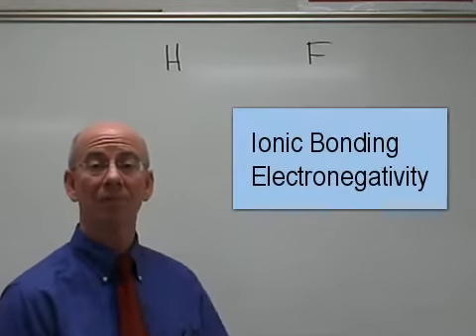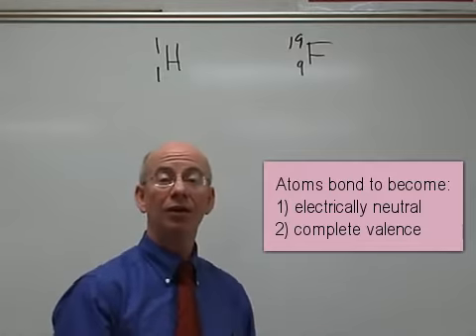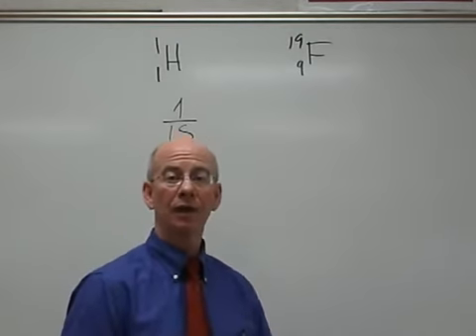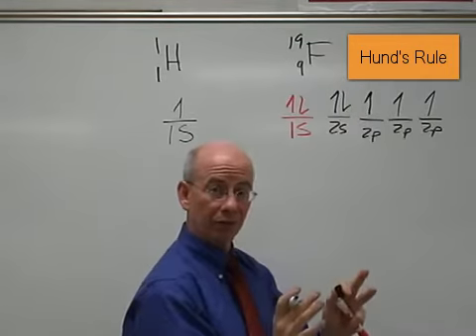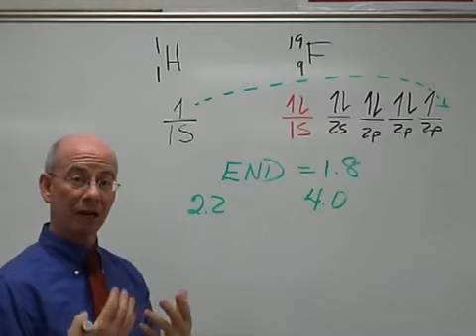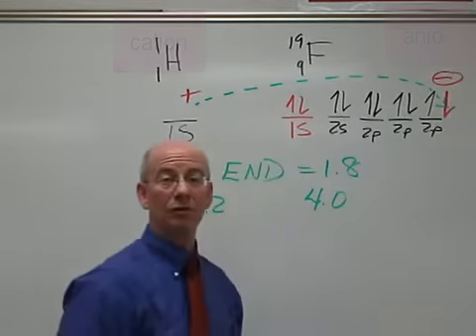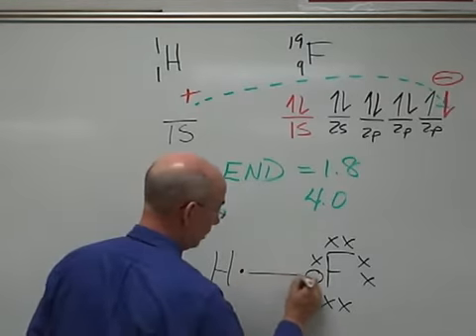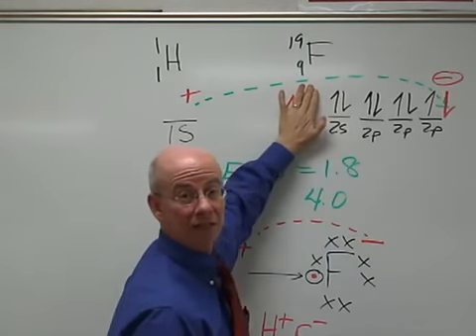Ionic Bonding Electron Configuration H F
This video discusses ionic bonding using electron configuration and showing the bonding for hydrogen fluoride. For this and more videos, go to learningctronline.com Science Demonstrations. Check out the website!